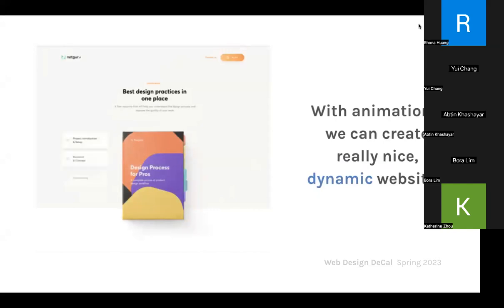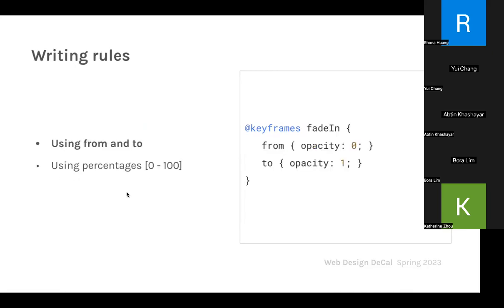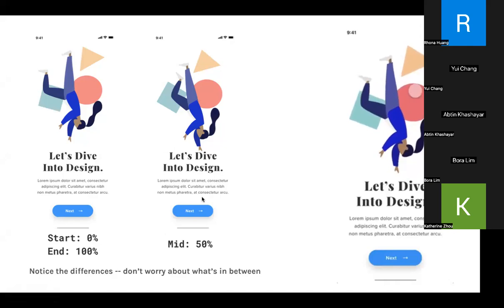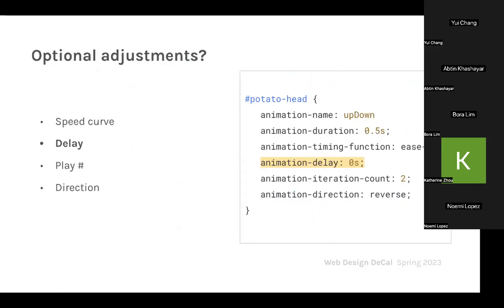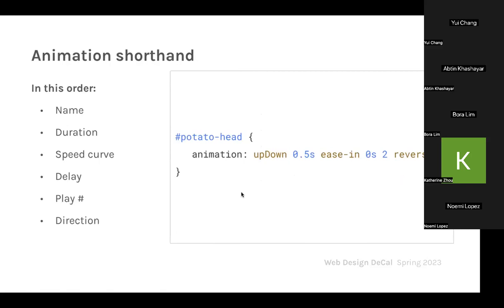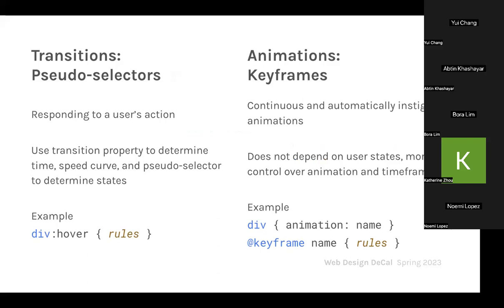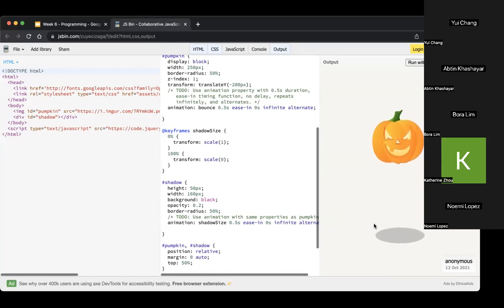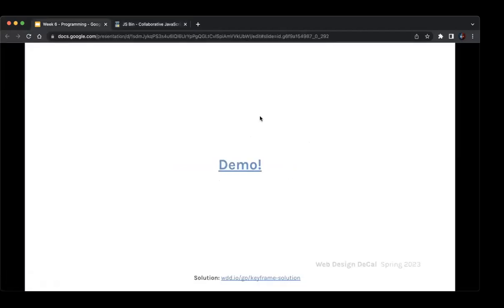[SP23] Lecture 6 (Programming)